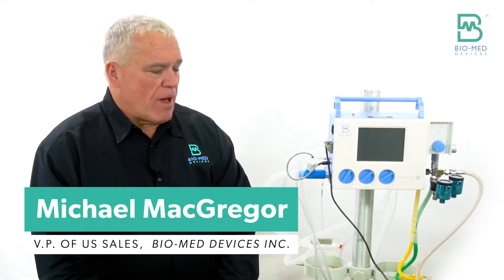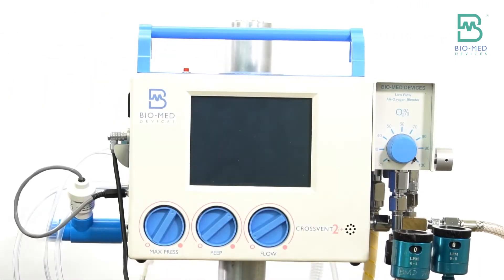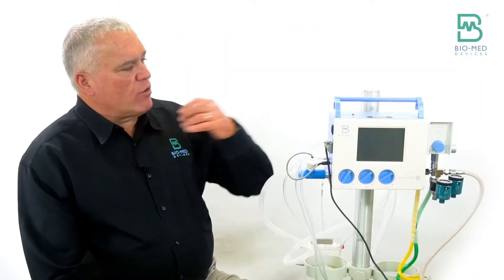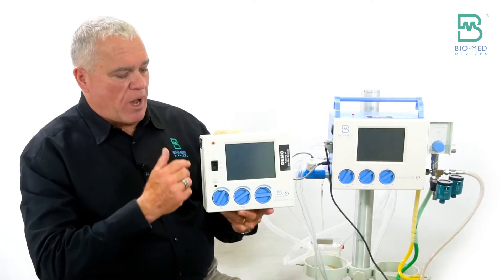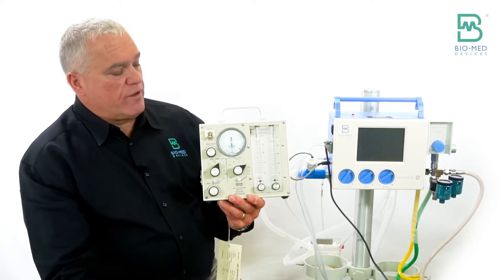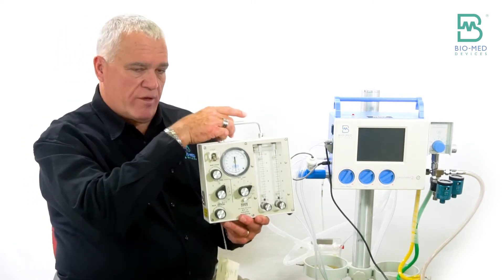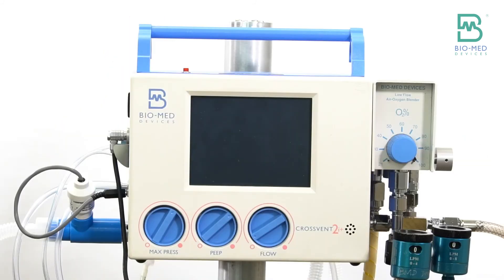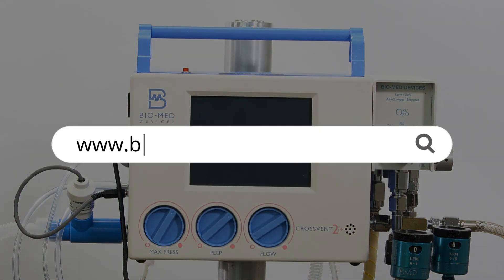Crossvent 2i+ Overview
Overview/tutorial of the Crossvent